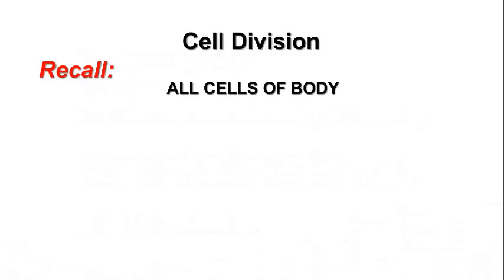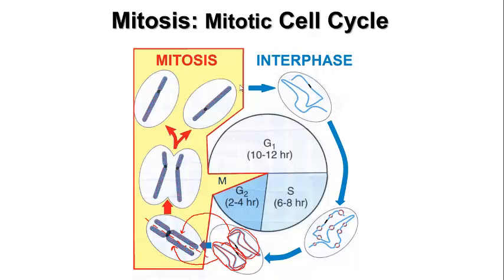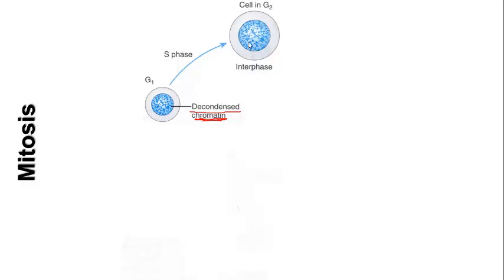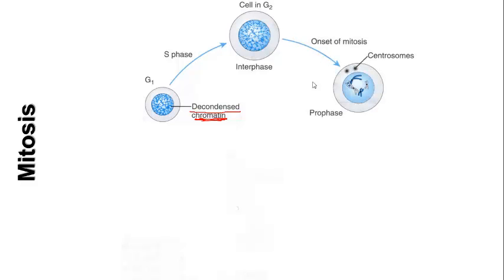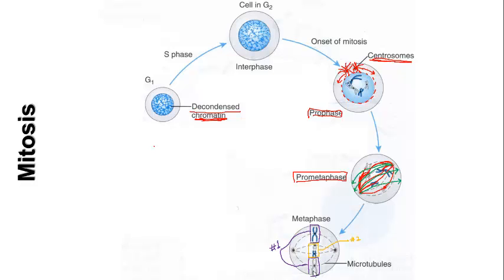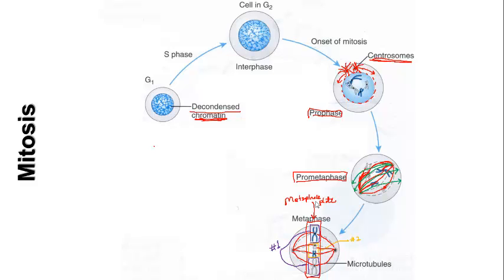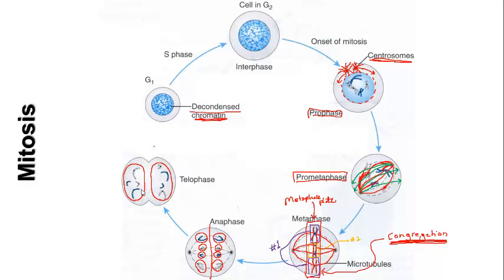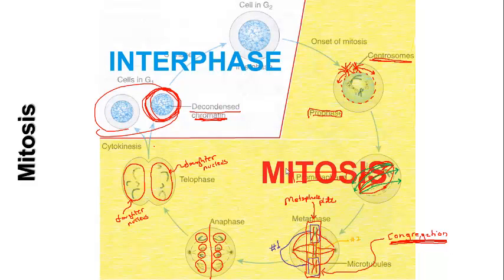SUNY POLY BIO 290 Chapter 2; Part 3: SEGMENT 2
2nd Segment of Chapter 2; Part 3 Video Lecture